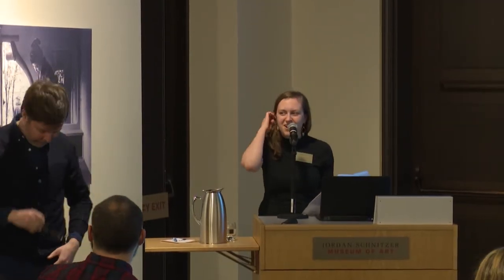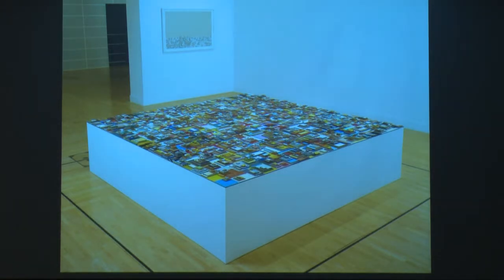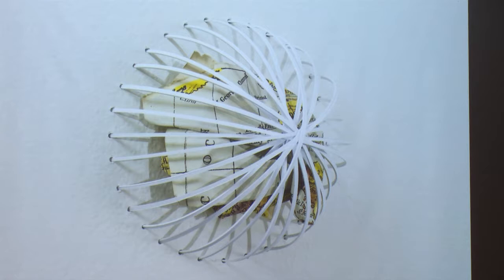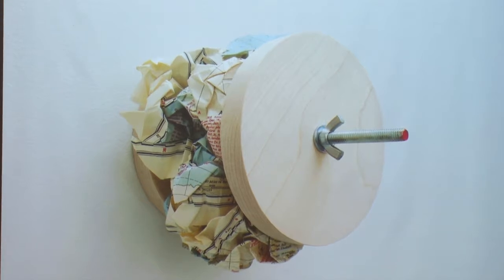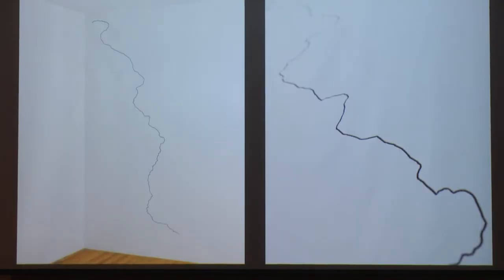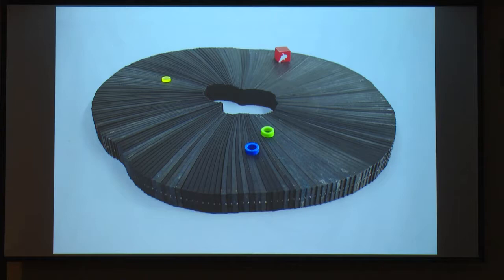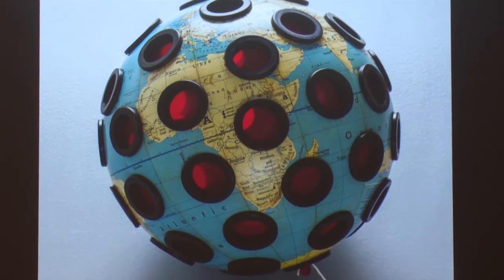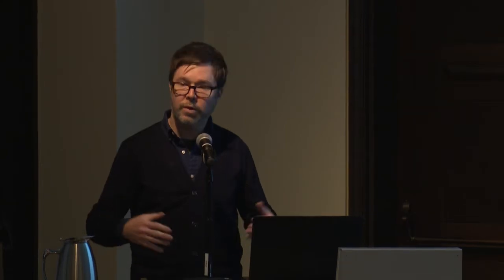Artist Lecture: Matthew Northridge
"CHARTING THE KNOWN UNIVERSE FROM MEMORY"

Matthew Northridge, whose work Horizon (2002, printed materials and acrylic hemispheres) is on view in Plastic Entanglements, will present a survey of his work from 2002 to present.